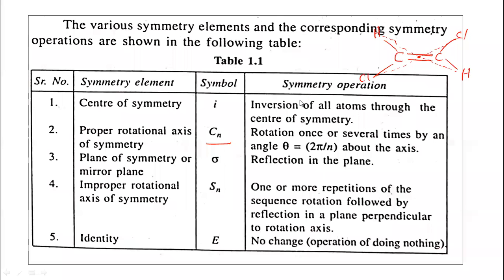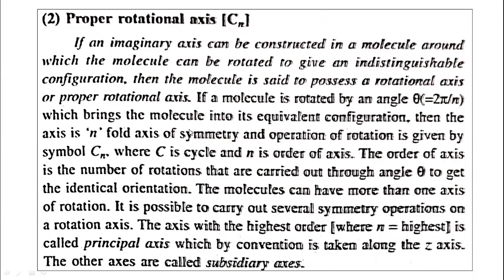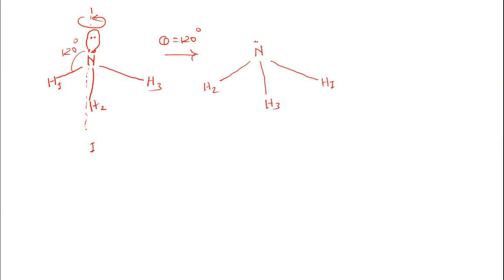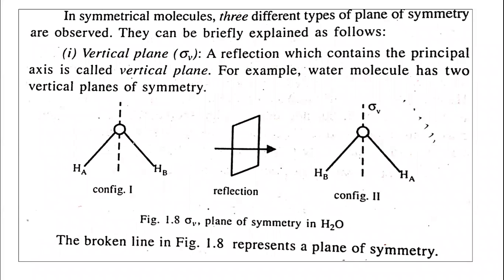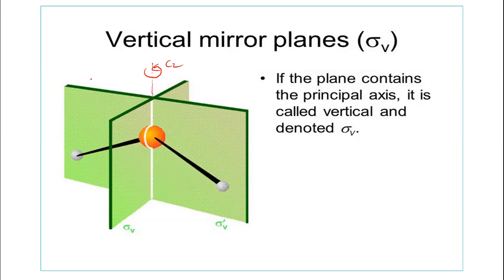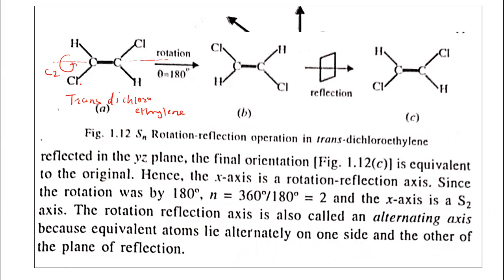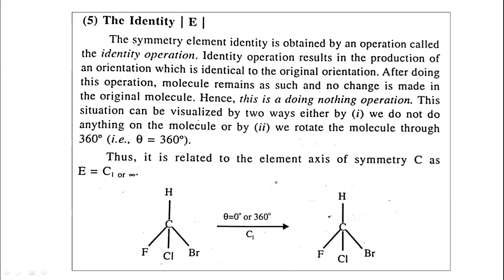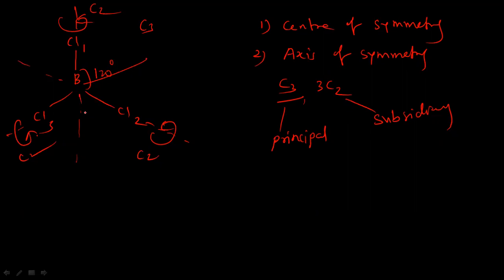Symmetry Elements & Symmetry operations